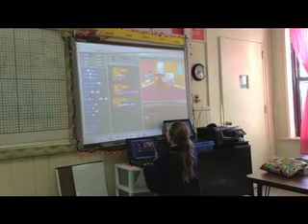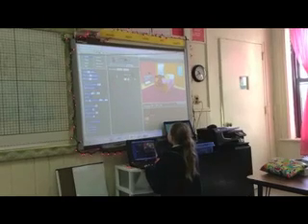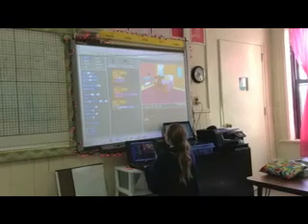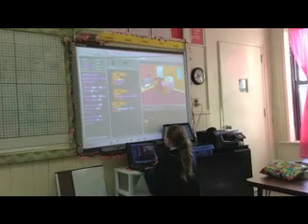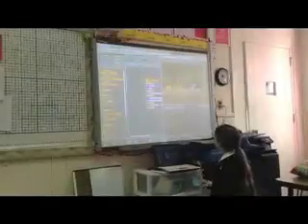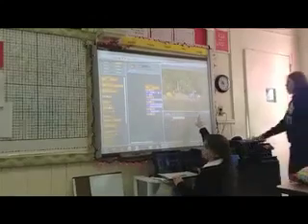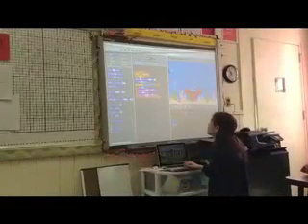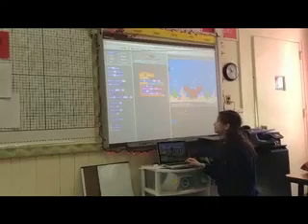Using Scratch Grade 7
In our STEM Program at Visitation Academy, we encouraged young women to study computer science through working with Scratch for a unit in math class.  This short clip is a look at a 7th grade class presenting their final unit projects.